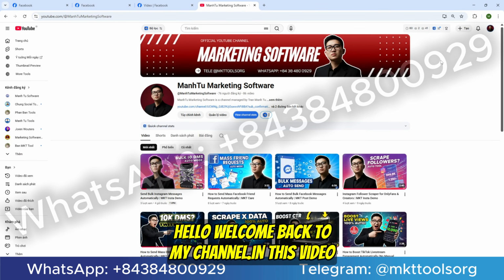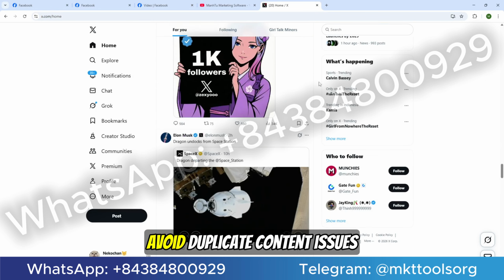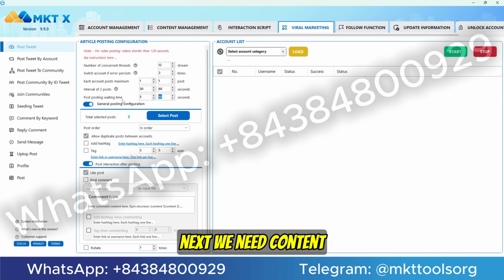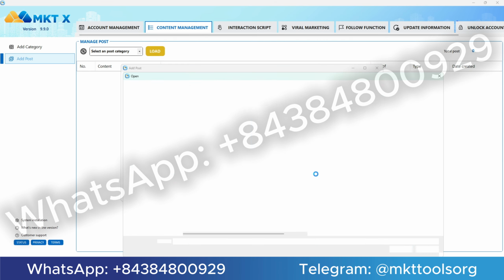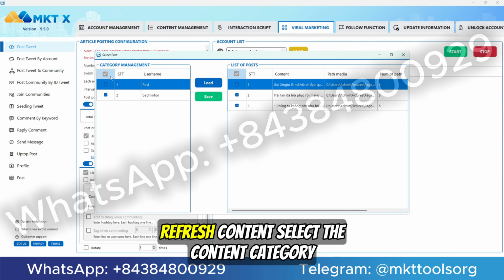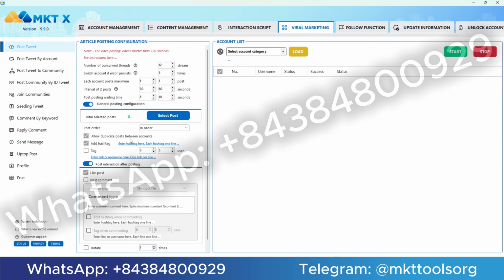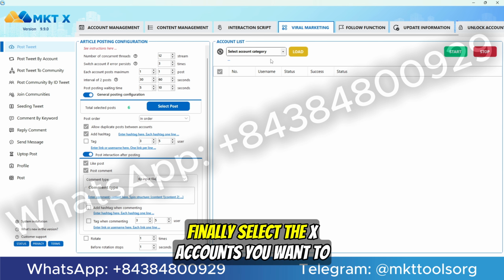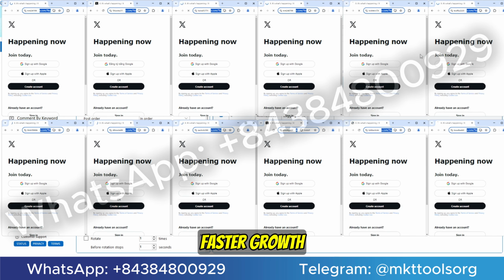Auto Post Tweets on Multiple X Accounts | MKT X Demo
Looking for a way to post tweets on multiple X (Twitter) accounts automatically?

In this video, you’ll learn how to use MKT X Auto Post to:
- Publish tweets on multiple accounts at the same time
- Manage content in one place
- Control posting intervals
- Automate Twitter marketing safely

🎥 What you’ll see:
✔ Full MKT X auto post demo
✔ Content manager setup
✔ Best practices for automation

Perfect for marketers, agencies, and traffic builders.

📩 Want to use MKT X?
Links are in the description.